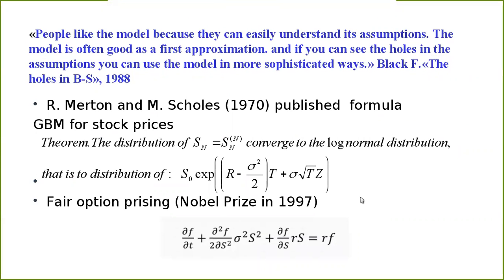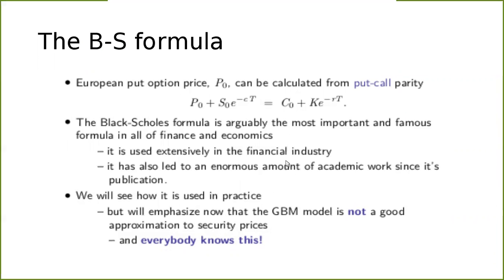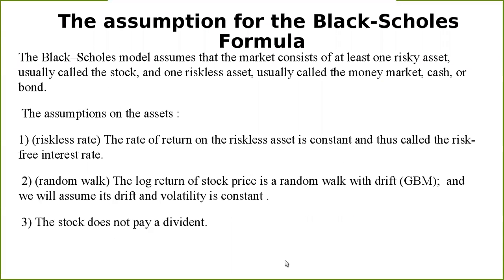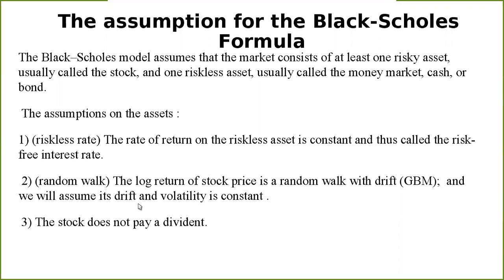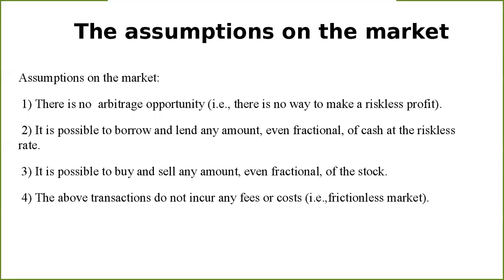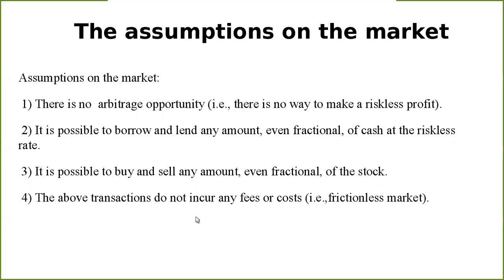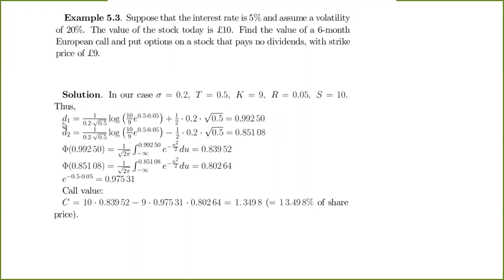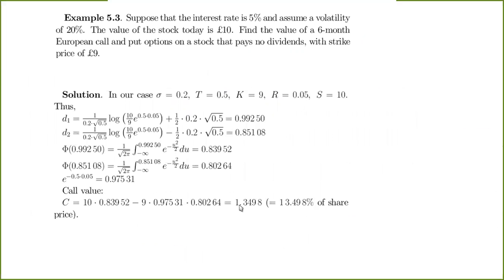Assumptions and example of using Black-Scholes formula.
Assumptions and example of Black-Scholes formula.